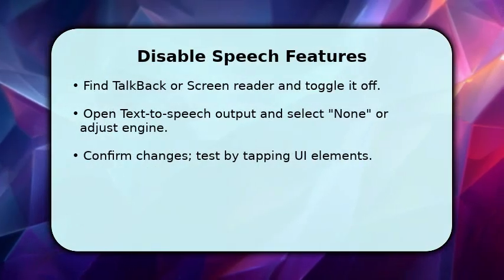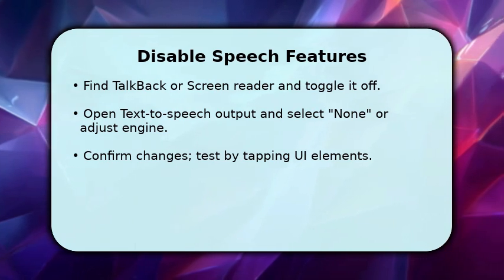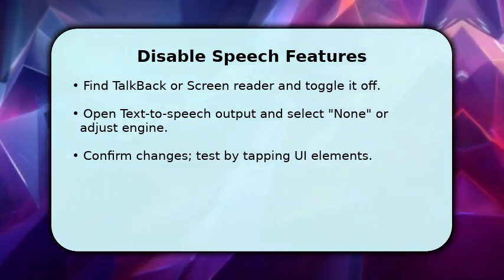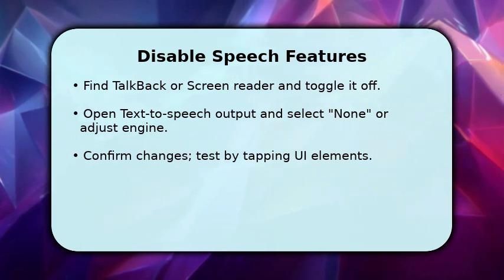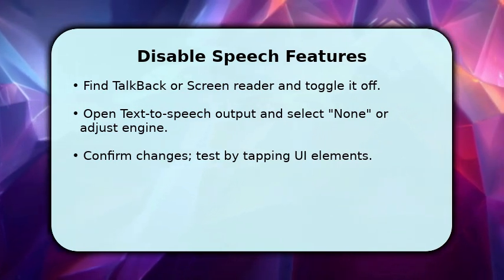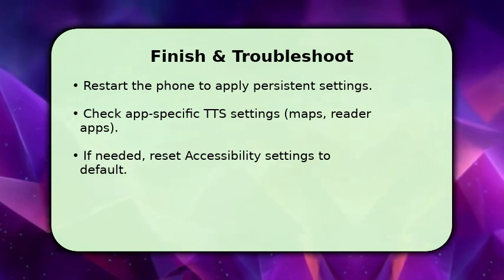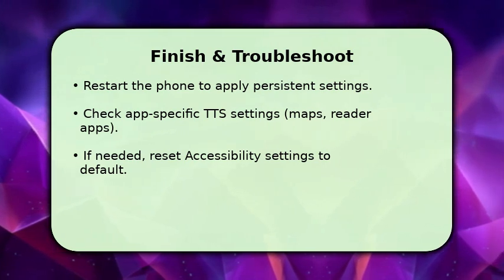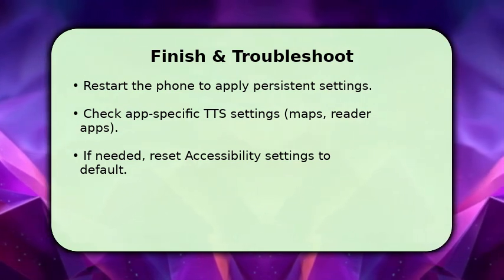How to Turn Off Text to Speech on Realme - Step by Step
How to Turn Off Text to Speech on Realme - Step by Step | 🔒 Surfshark VPN Deal — Stay private and secure. $1.99/mo + 3 Months Free ▸

Discover the simple steps to disable text-to-speech on your Realme smartphone. This video guide provides a clear, step-bythy process for users who prefer visual interaction over audio assistance while navigating their device.